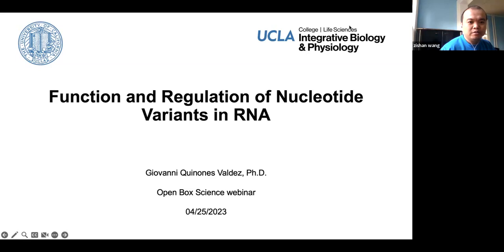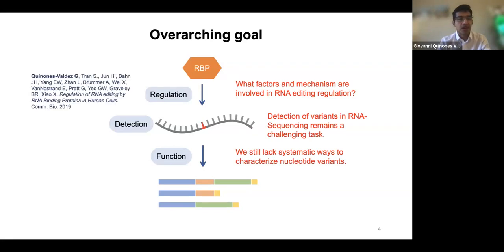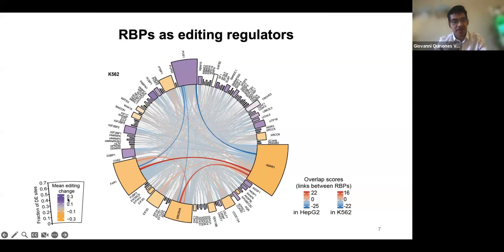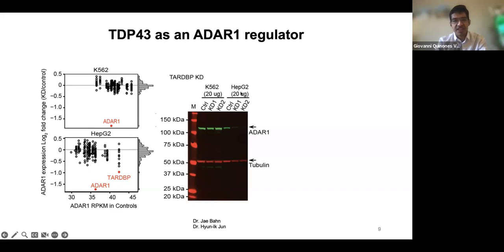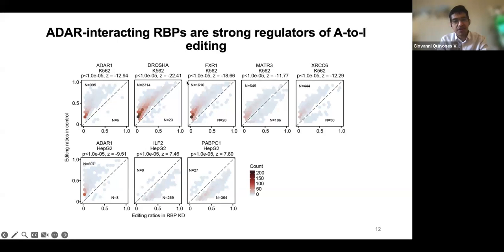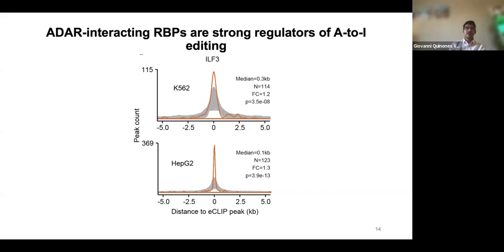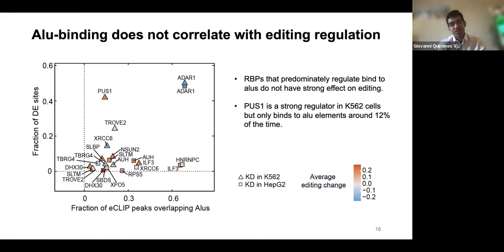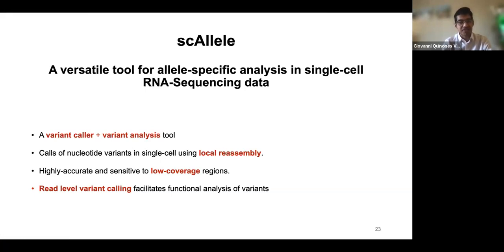[Giovanni Quinones-Valdez] Function and Regulation of Nucleotide Variants in RNA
Tuesday, April 25 | 10 am ET
OBS Genomics Seminar
Giovanni Quinones-Valdez (UCLA)
Function and Regulation of nucleotide variants in RNA

Regulation of RNA editing by RNA-binding proteins in human cells.
Quinones-Valdez G, Tran SS, Jun HI, Bahn JH, Yang EW, Zhan L, Brümmer A, Wei X, Van Nostrand EL, Pratt GA, Yeo GW, Graveley BR, Xiao X.
Commun Biol. 2019 Jan 14;2:19. doi: 10.1038/s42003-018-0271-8. eCollection 2019.
PMID: 30652130

scAllele: A versatile tool for the detection and analysis of variants in scRNA-seq.
Quinones-Valdez G, Fu T, Chan TW, Xiao X.
Sci Adv. 2022 Sep 2;8(35):eabn6398. doi: 10.1126/sciadv.abn6398. Epub 2022 Sep 2.
PMID: 36054357